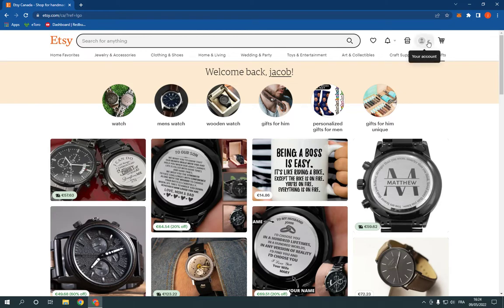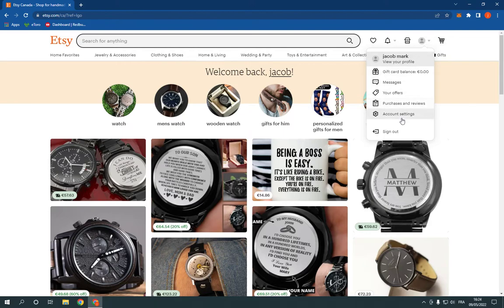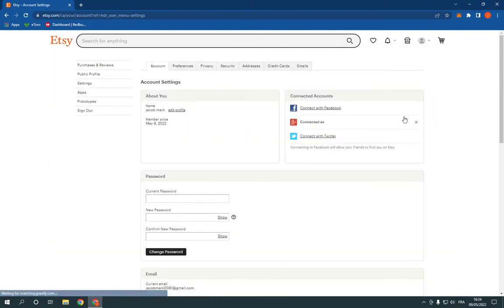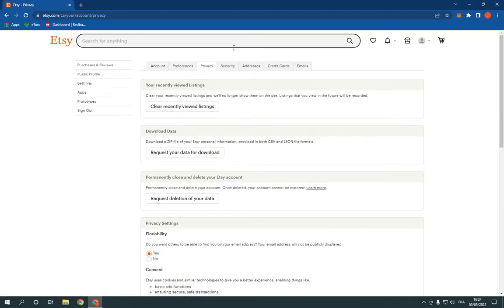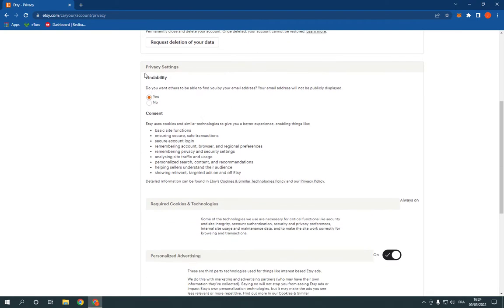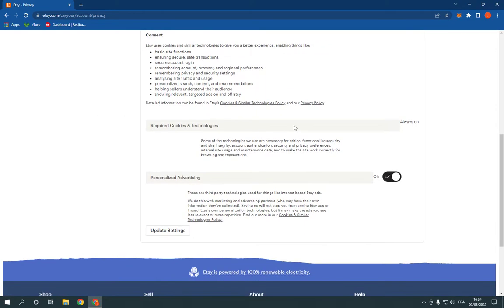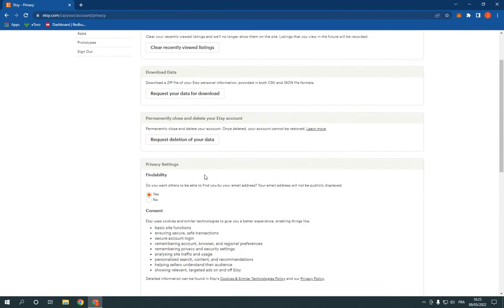How To Manage Your Privacy Settings Etsy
in this video we discuss :